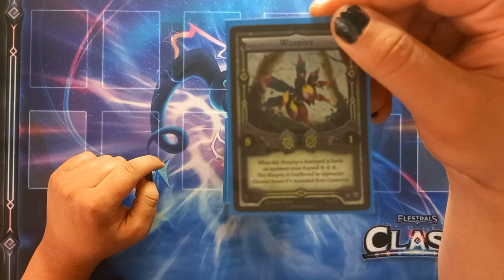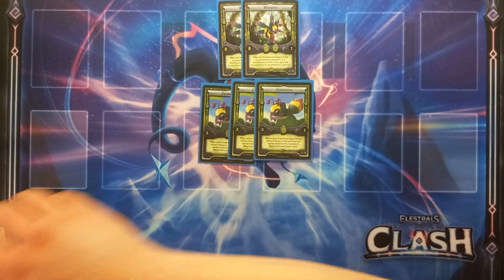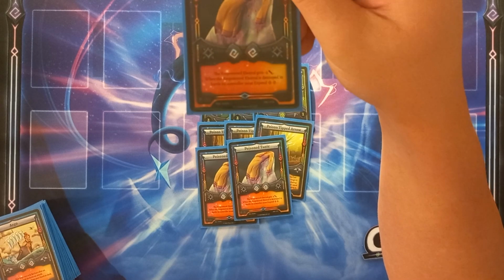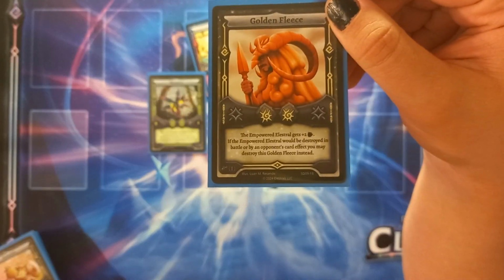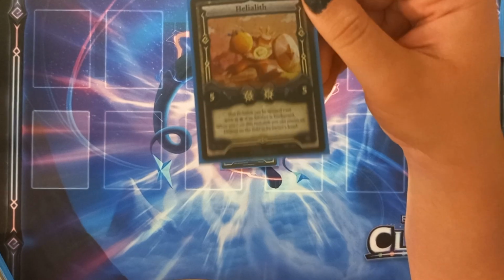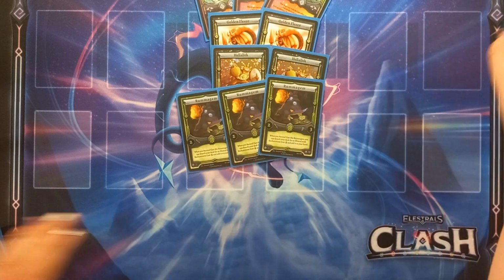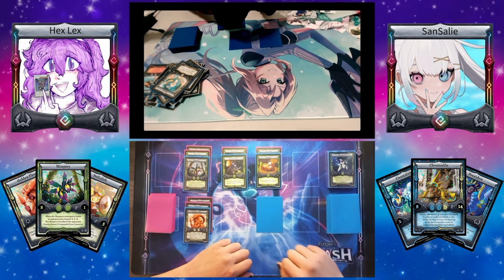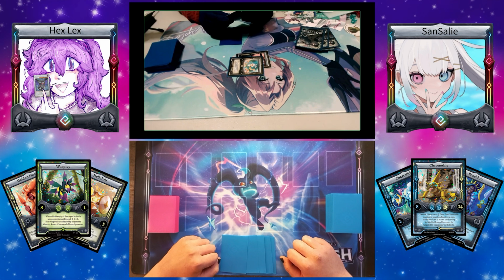WE'RE BUILDING A TOWERS IN ELESTRALS! - WaspIvy Deck Profile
My Portrait in the games was drawn by Asteri Arts!